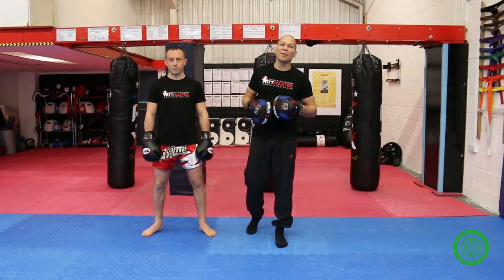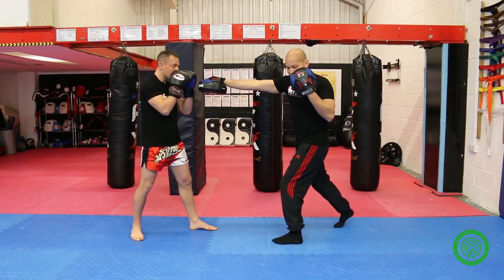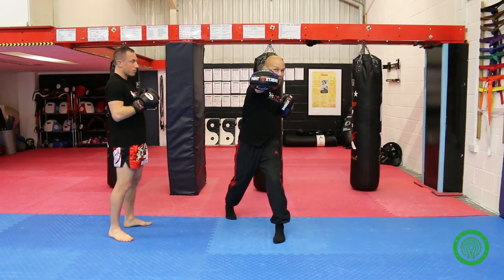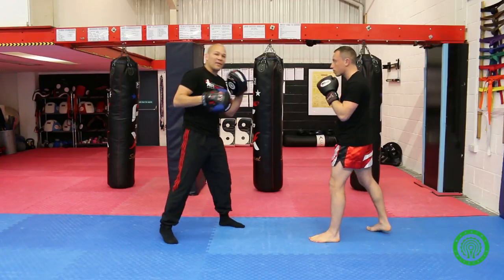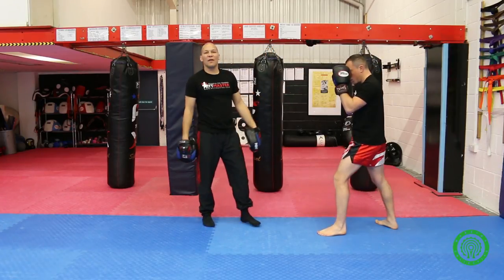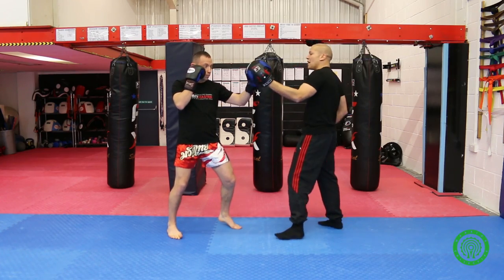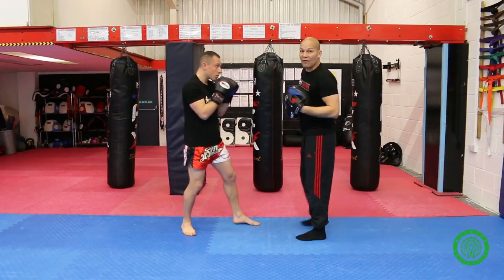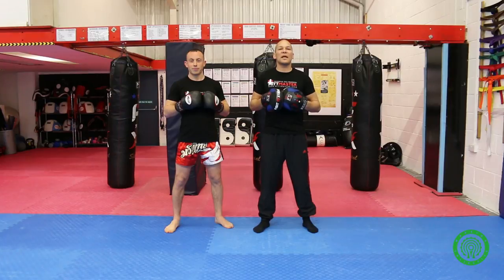The 4 R's of Effective Pad Work for coaching Boxing in Martial Arts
Matthew Chapman, former professional fighter, head coach at Master's Academy in London and founder of Mittmaster.com is here filmed by the Warrior Collective giving a tutorial on what he considers are of vital importance for effective pad holding, the 4 R's.